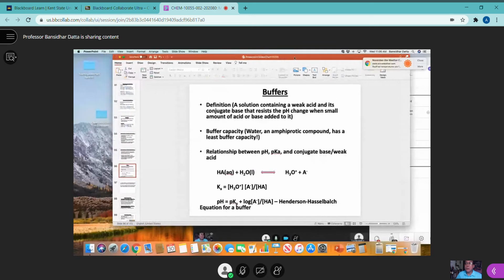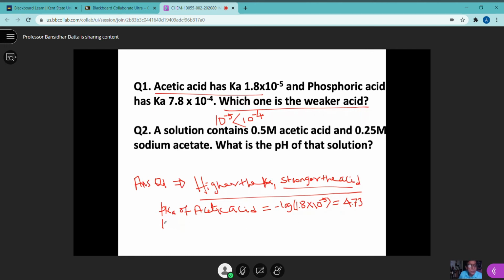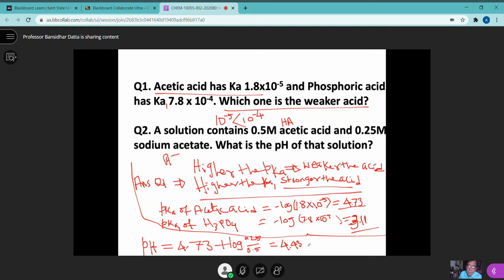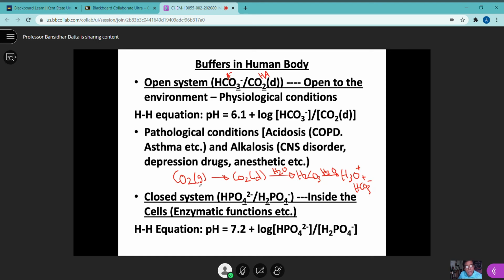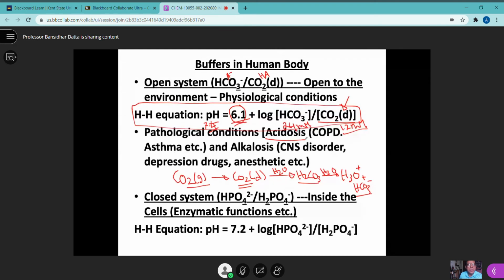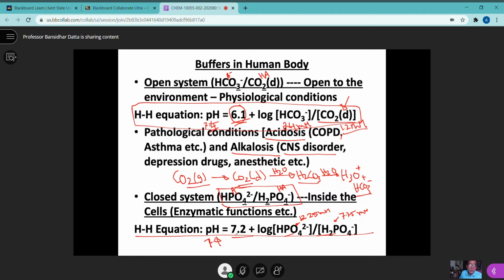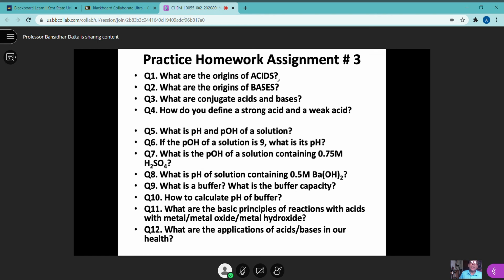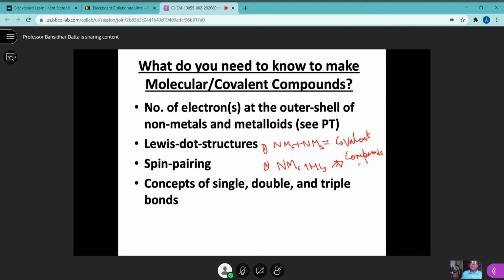CHEM MOLECULES OF LIFE 9/20/2020